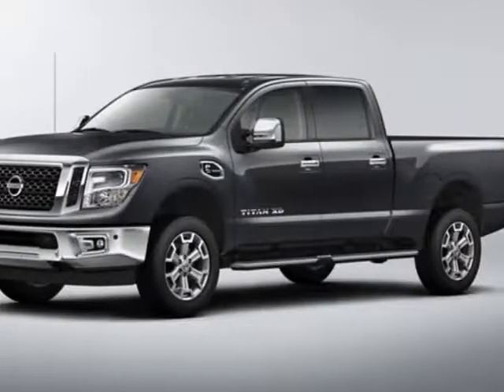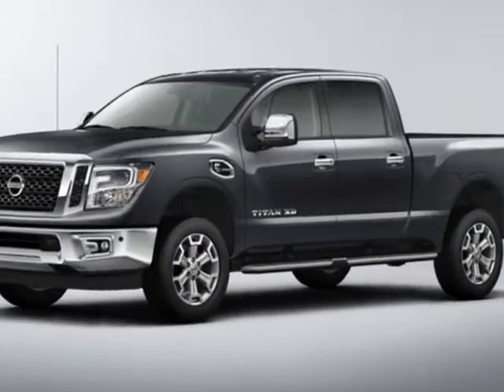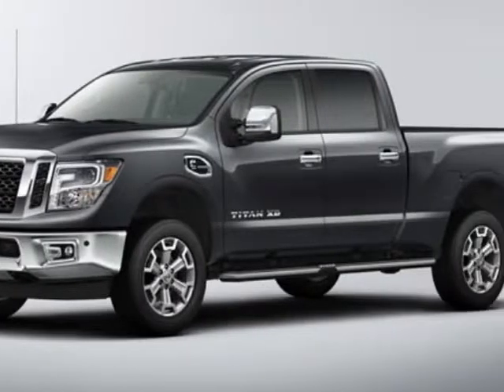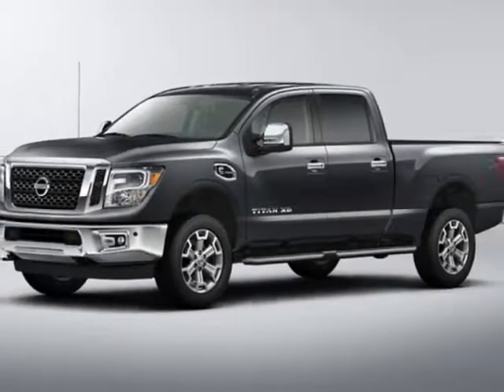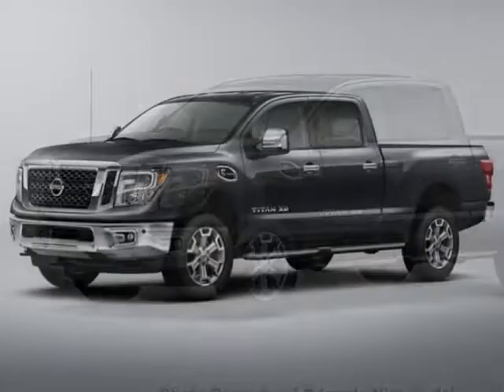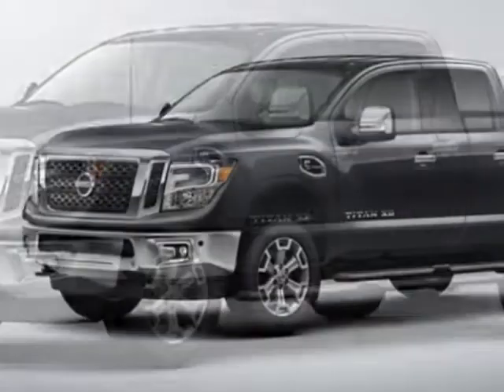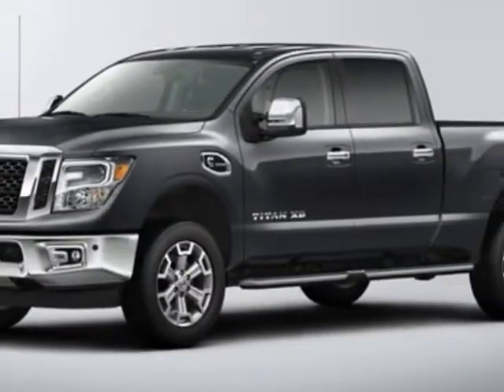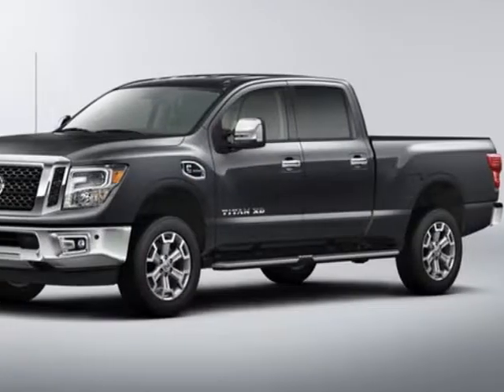2018 Nissan Titan XD - Mayagüez, PR